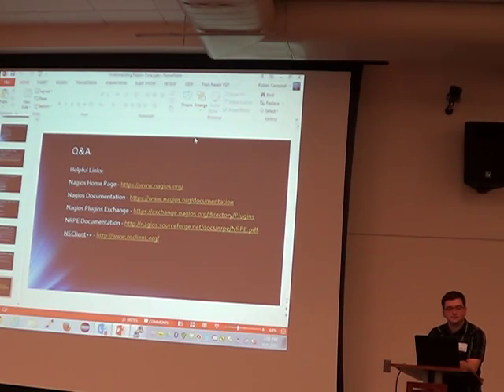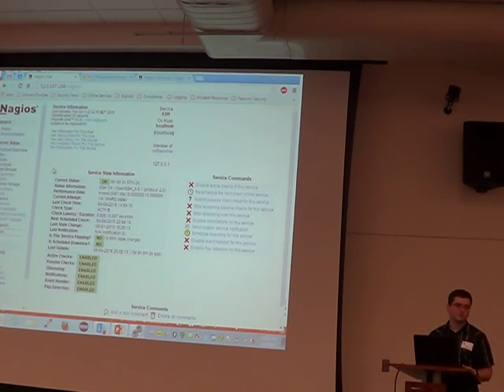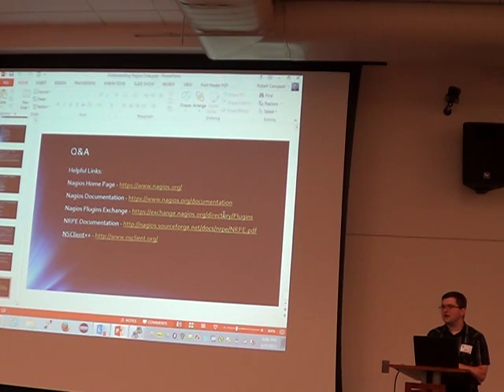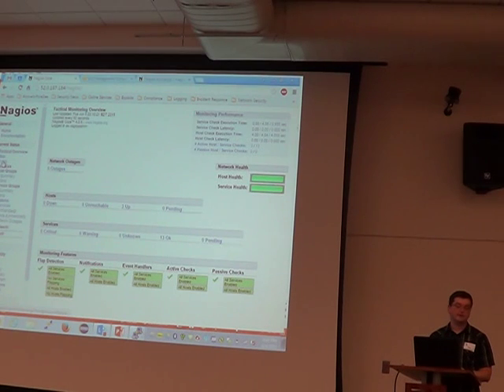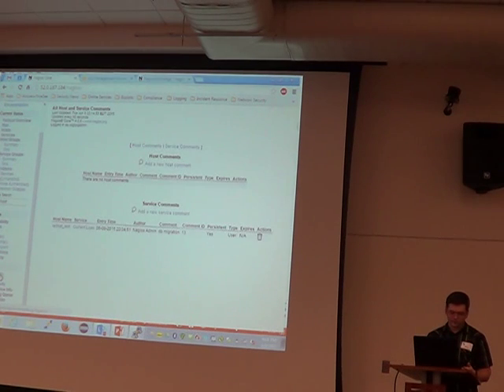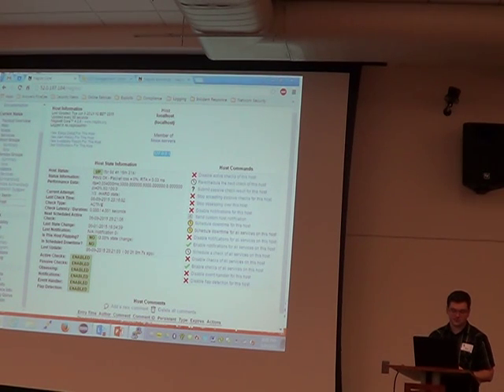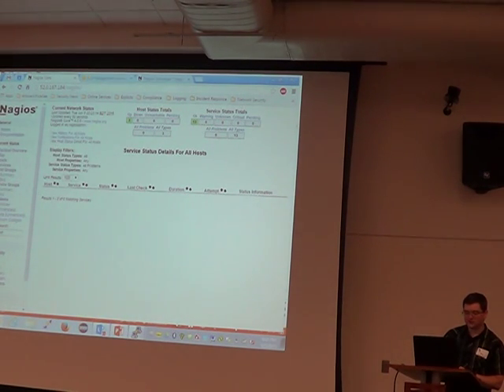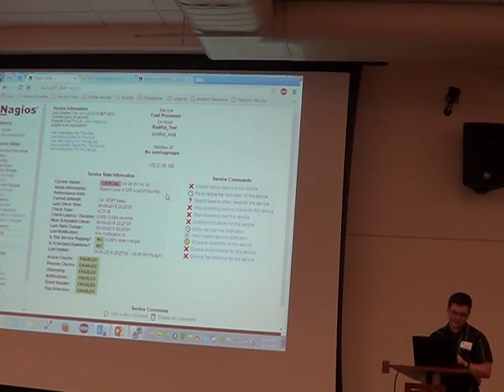MUGORG 2015 June Nagios Core 3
MUGORG 2015 June Nagios Core